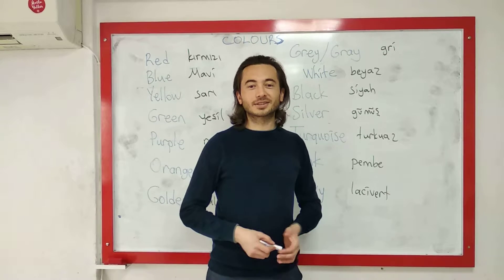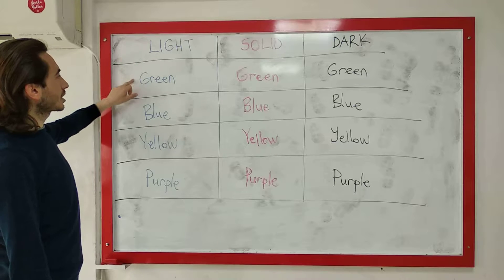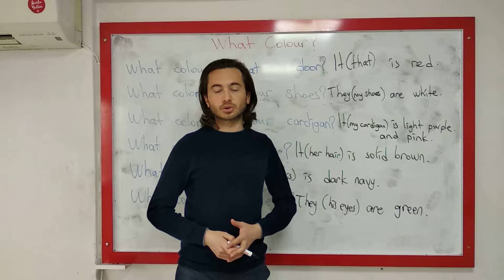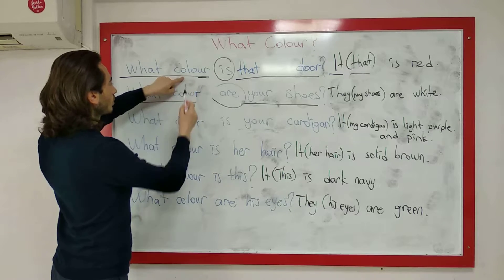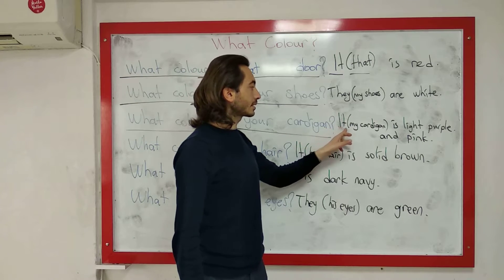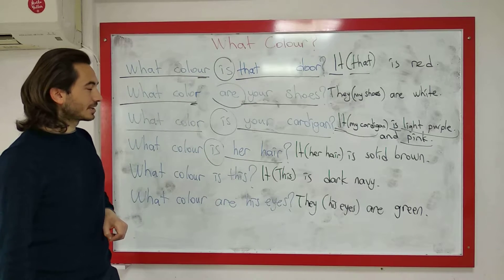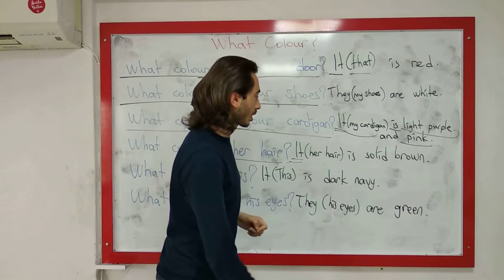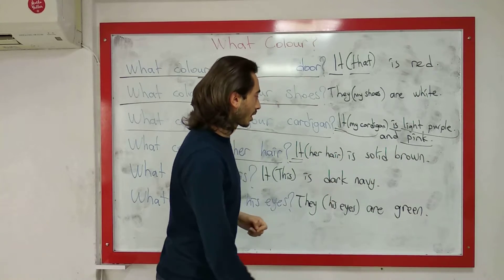A1-Lesson 7 - Colours & What colour?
Renkleri ve nesnelerin renklerini sormayı öğreniyoruz.